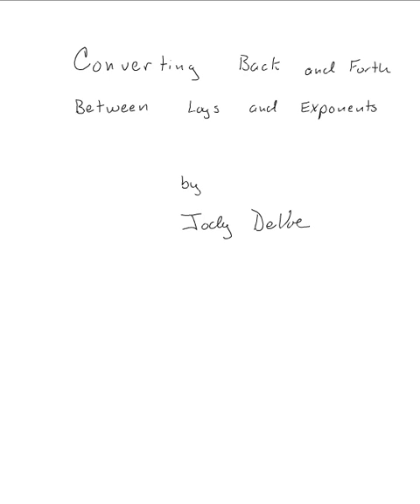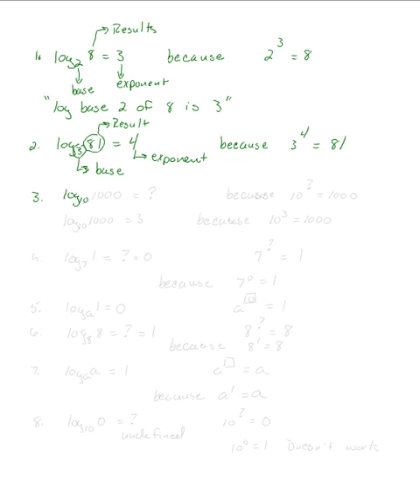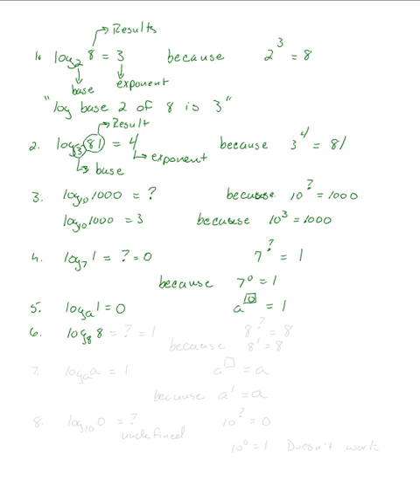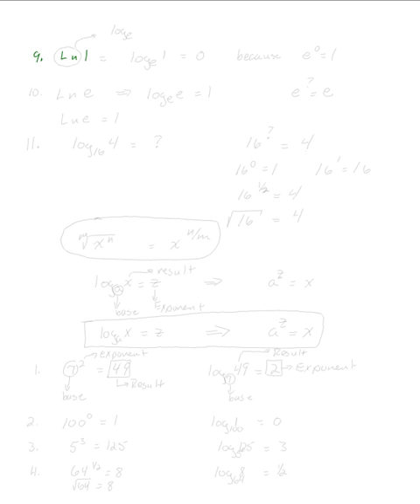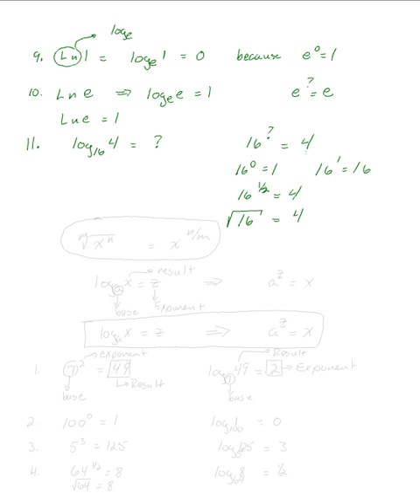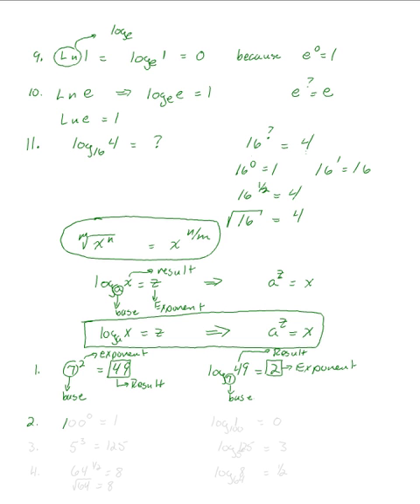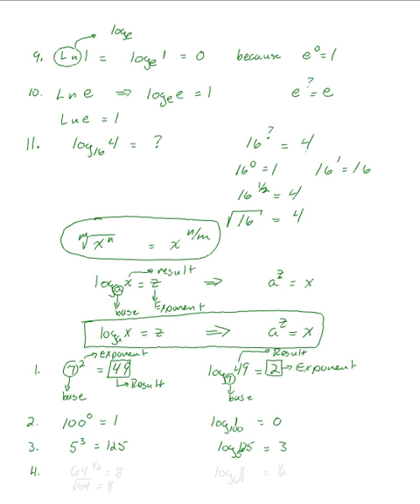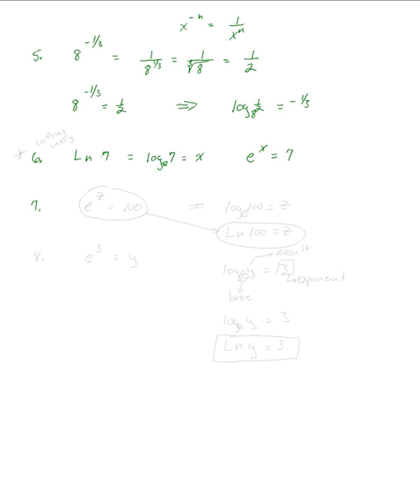Converting Between Logs and Exponents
Converting Between Logs and Exponents by Jody DeVoe - -
Valencia College Math Help 24/7